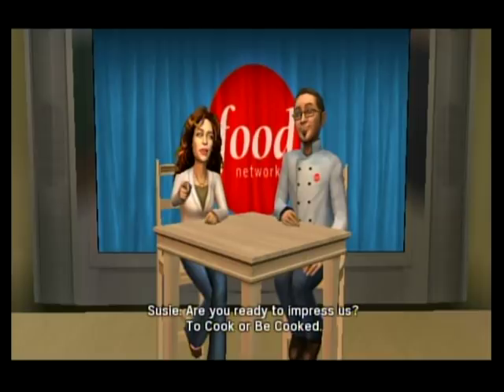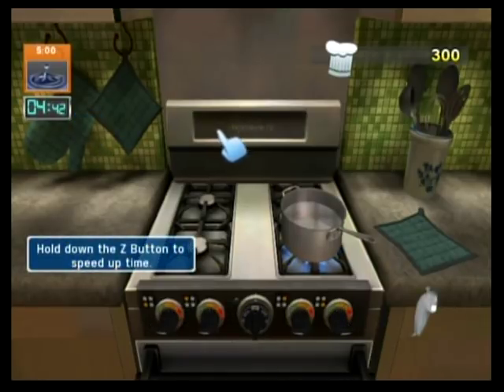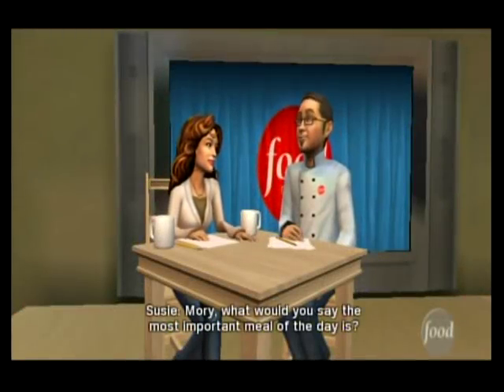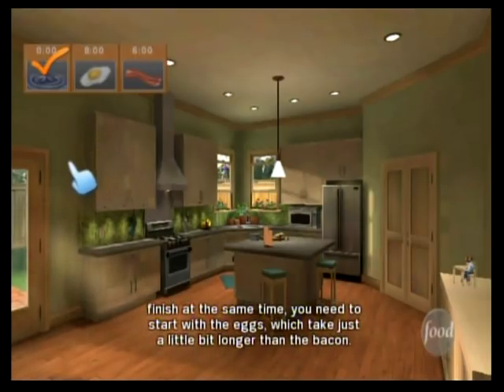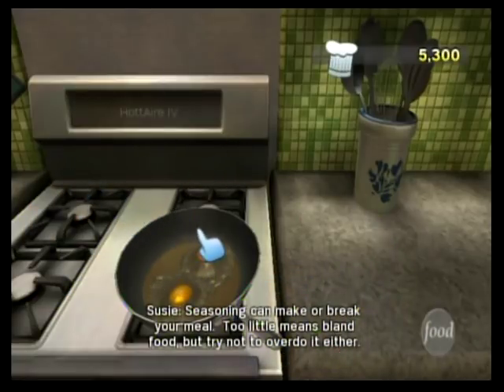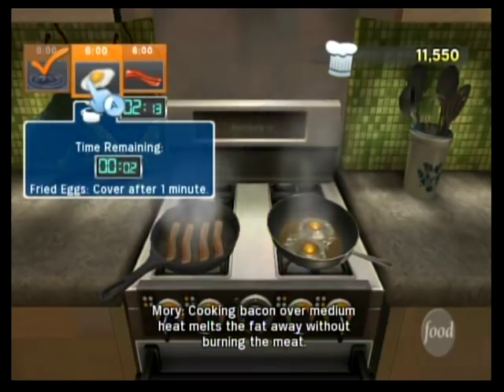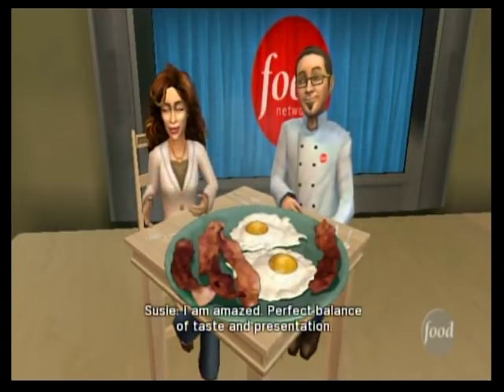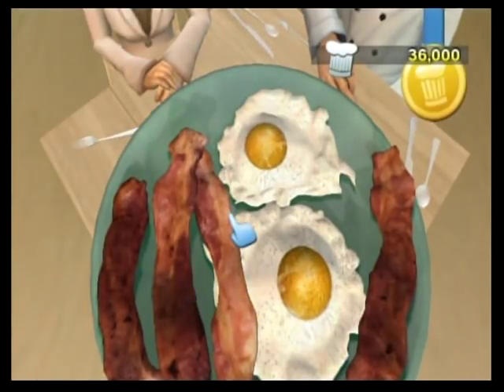Cook or Be Cooked! (Nintendo Wii) Playthrough - Part 1: Weekday Breakfast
Since I haven't been able to find ANY LPs of "Cook or Be Cooked!" for the Wii, I figured it's about time that I made one. As the game's name suggests, "Cook or Be Cooked!" is a cooking game made by Food Network. Your main objective in each challenge is to cook, season, perfect, etc. various parts of a dish in order to impress Susie Fogelson (Food Network spokesperson) and Mory Thomas (Food Network test kitchens operator). Despite how much this game might interest you, it's surprisingly a ton of fun!

This game also includes a 'Hot Potato' mode, where you and one or more people take turns cooking a specific meal; and a 'Cook-Off' mode where you and someone else compete against each other to have the better meal.